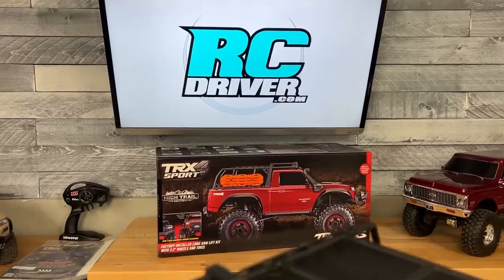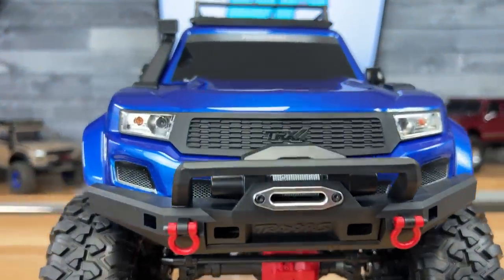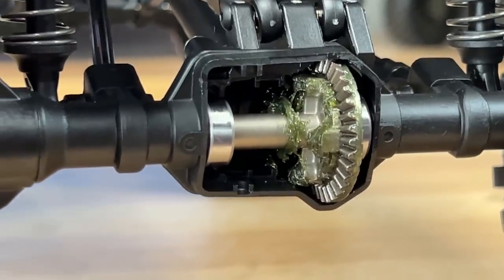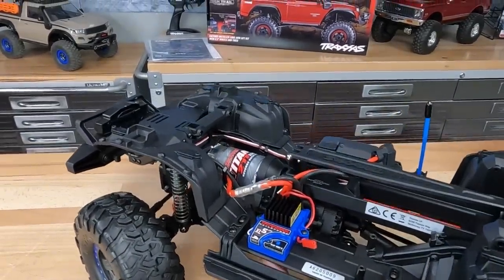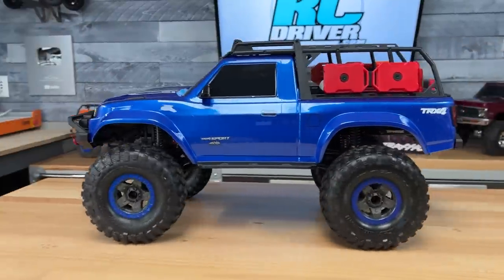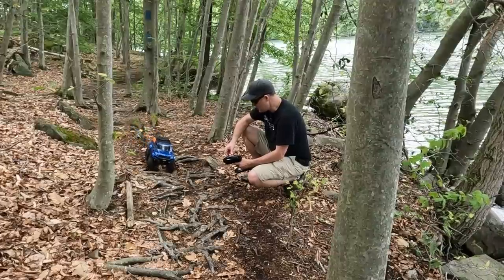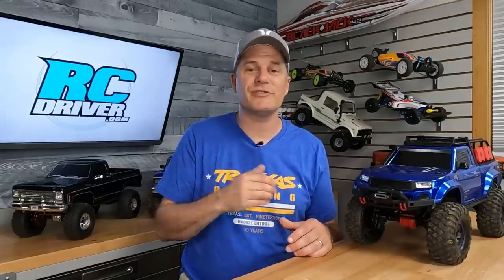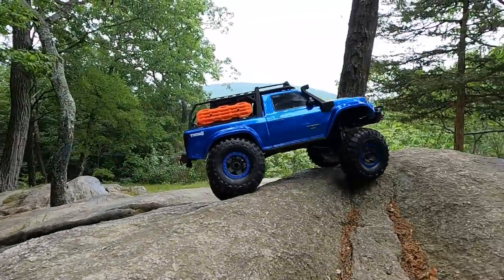MEGA Ground Clearance RC Truck! Traxxas TRX-4 Sport High Trail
There’s another High Trail offering from Traxxas, this time it’s a TRX-4 Sport found With all the scale body offerings we didn’t think the Sport would come into the mix. The Sport is a popular variation in the TRX-4 line and Greg will tell you why in this video. He’ll also unveil what this particular kit is missing and it’s a good thing! You’ll find everything you need to know about this new truck in the video and get to see how and where it performs best!

PRODUCT FEATURED
TRX-4 Sport High Trail Edition
By: Traxxas
Part No.: 82044-4
Type: 1/10 Electric off-road 4x4 RTR
Price:  $429.95
You’ll need: Traxxas 2S or 3S ID LiPo Battery, ID Charger, 4 AA Batteries

Great Beginner RC’s Under $200